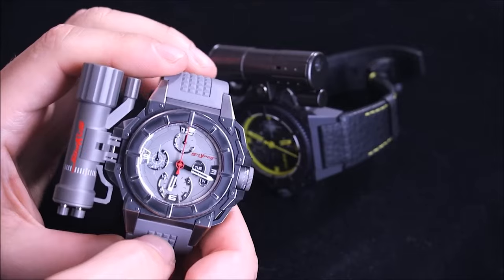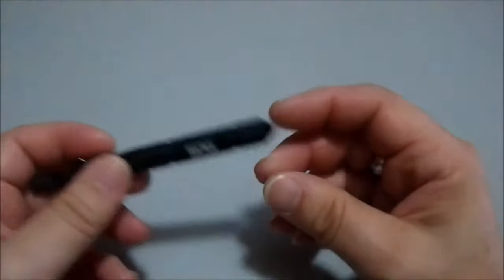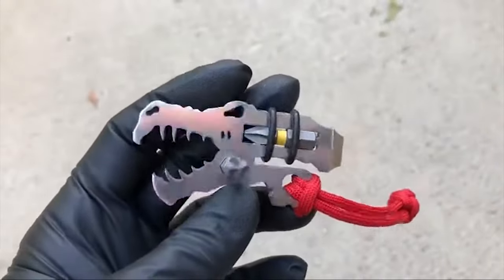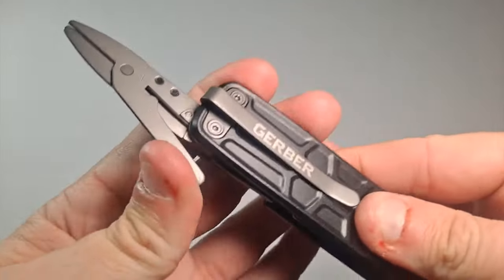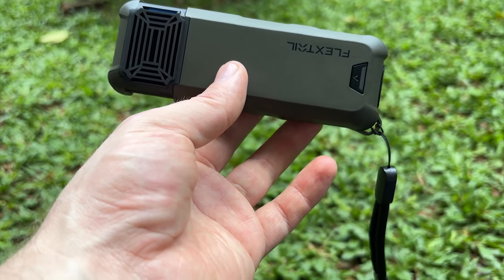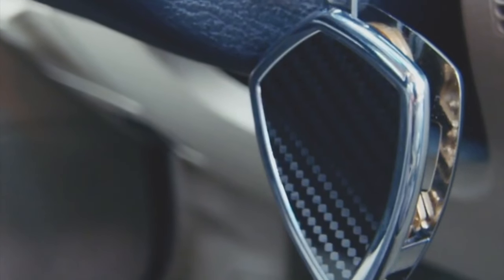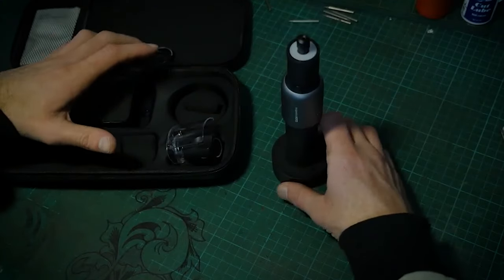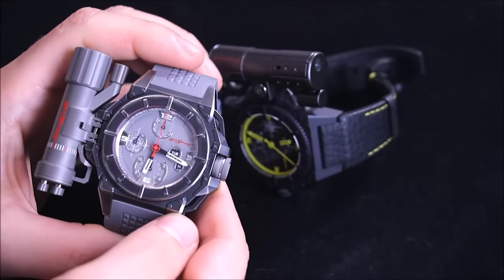15 Coolest Gadgets for Men That Are Worth Buying!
Gents, upgrade your life! This list unveils 15 must-have gadgets that bring together innovation, convenience, and undeniable coolness. We've got everything from techie essentials to unexpected finds that'll make your day-to-day smoother and, of course, way more stylish.

1oTopTech is a participant in the Amazon Services LLC Associates Program, an affiliate advertising program designed to provide a means for sites to earn advertising fees by advertising and linking to Amazon.com. As an Amazon Associate, I earn from qualifying purchases.